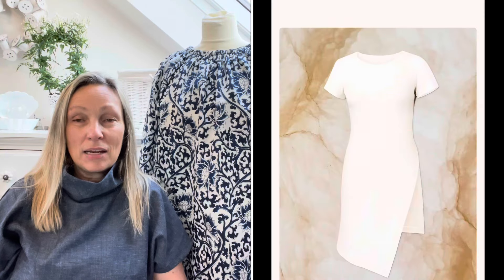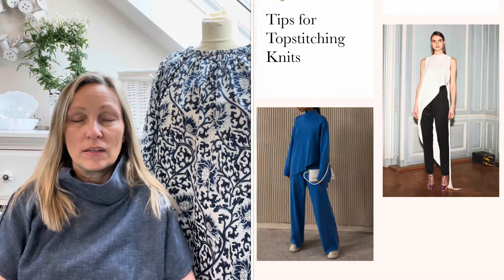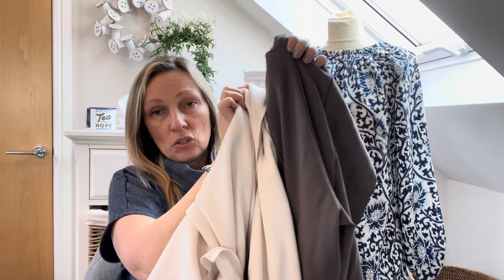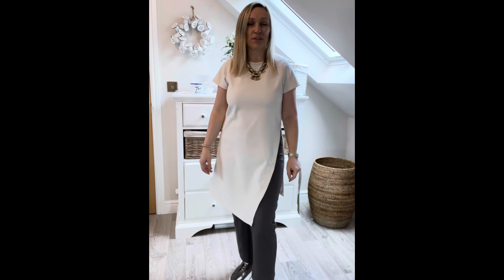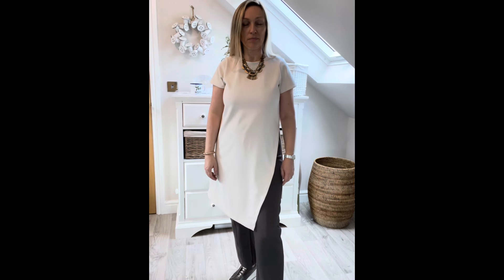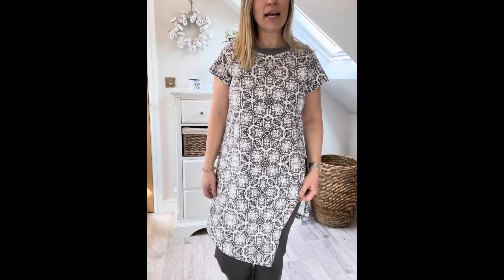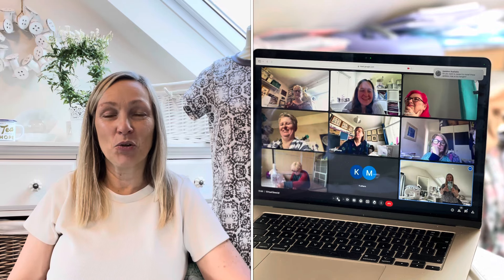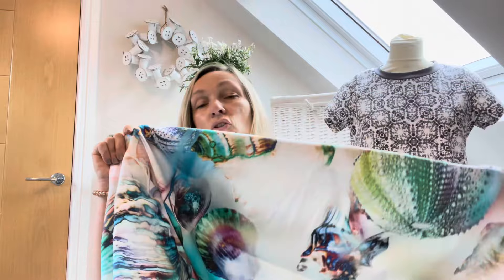Loving the @closetcorepatterns crew Stone collection Alabaster t shirt with a twist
Thank you to @sequingirlie for organising the fun virtual social.

The  @closetcorepatterns  Alabaster T shirt Onyx pants, Sandstone jacket
 and Mica dress are from their Closet Core Crew subscription.

Seashell fabric from Walthamstow fabrics
Cream fabric from Barry’s of Birmingham
onyx pants heavy ponte in taupe from minerva.